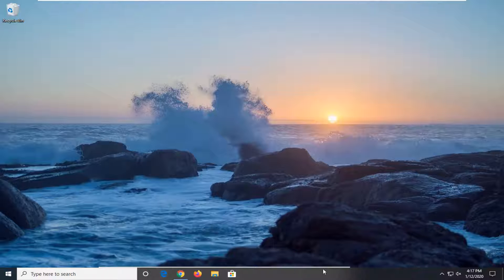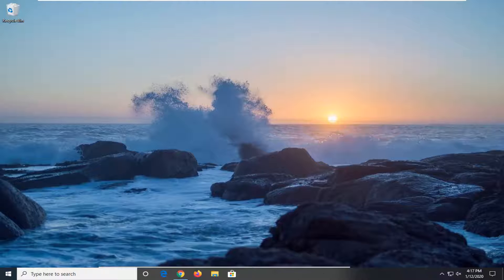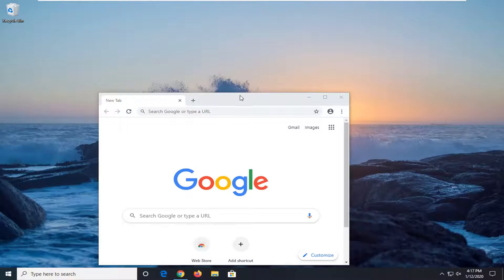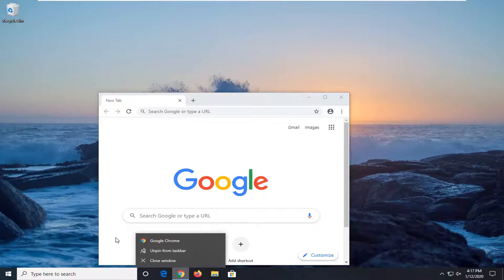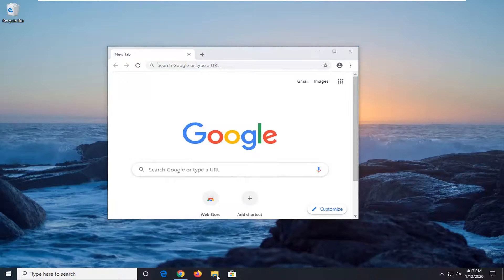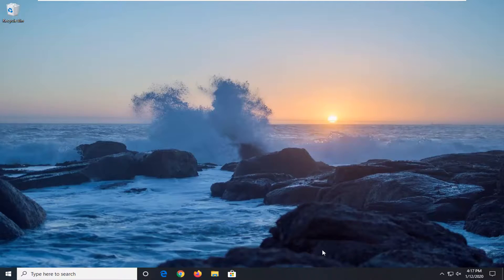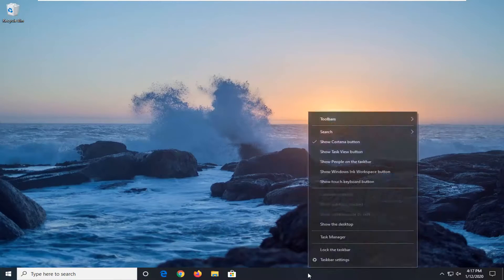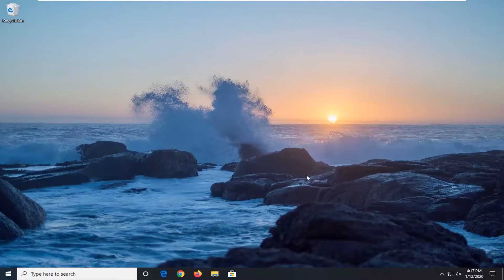Application Stays Minimized in the Taskbar FIX [Tutorial]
So you’re using your Windows 10 computer, and right out of the blue, one or more of your open program or app windows are automatically minimized to the taskbar. You’ve decided to bring them back up again, but the problem persists. The application/s continue to stay minimized in the Taskbar and clicking on its icon does not maximize the window. Obviously, this is going to be super annoying, but we’re here to say there’s no need to do that, just keep reading for a few fixes that we hope are capable of solving your problem.

Today in this topic, we are going to address a very strange problem of Windows OS which you might not have even thought about.